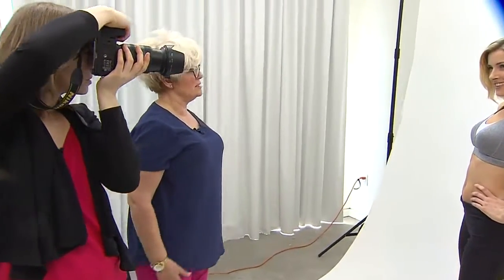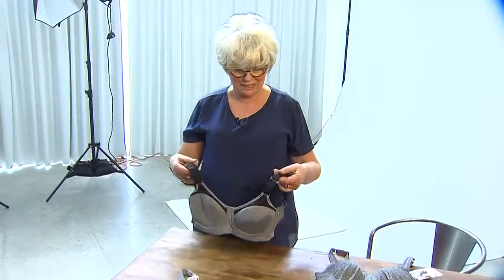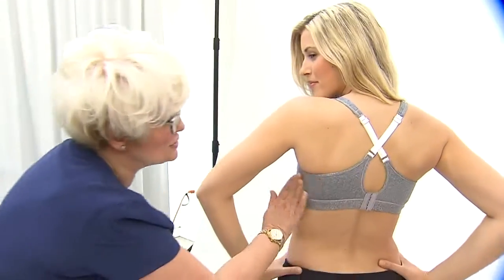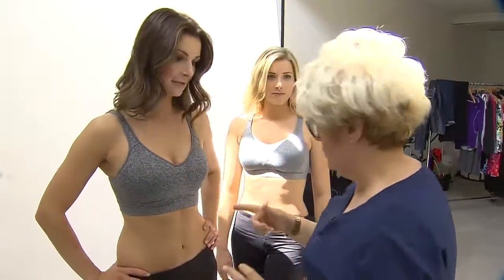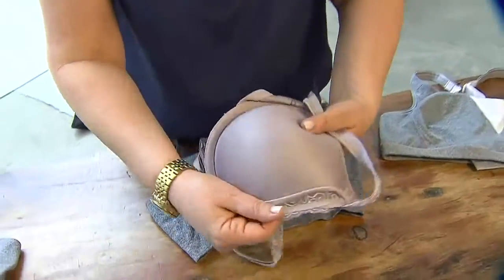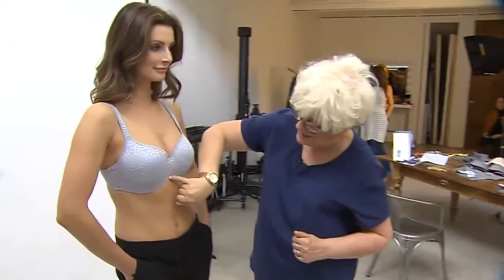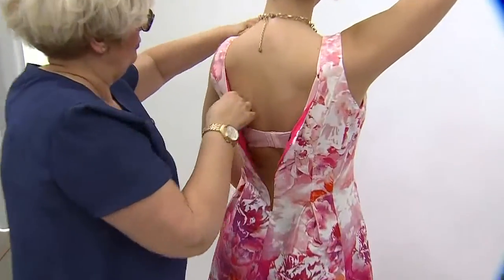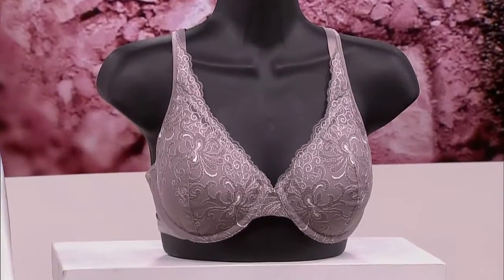Finding the perfect fitting bra for your body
We catch up with Lynn Spence on the Playtex set as she discusses the importance of finding the perfect bra.